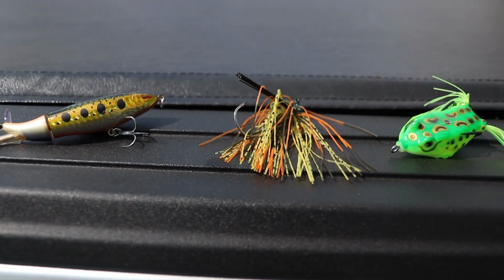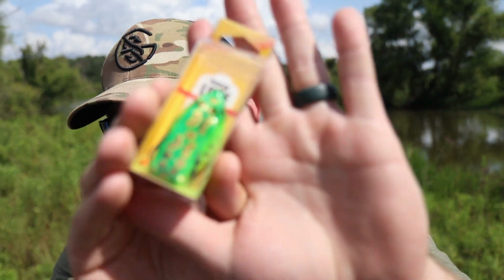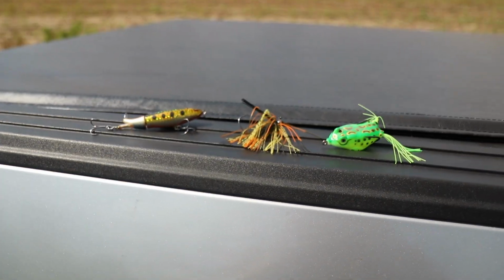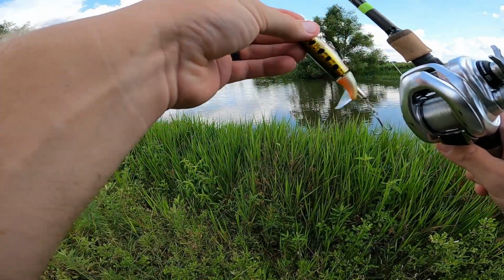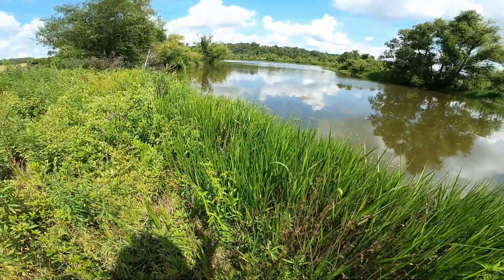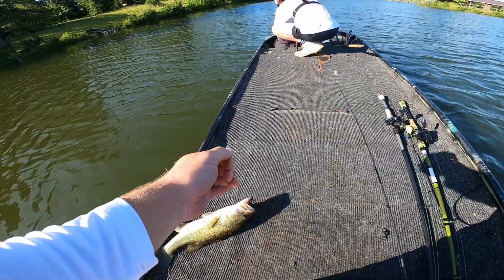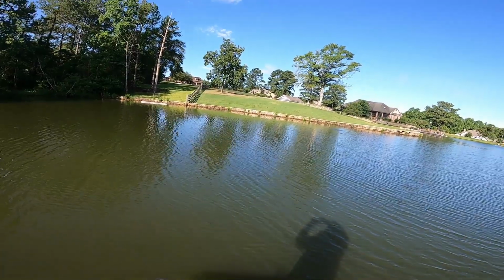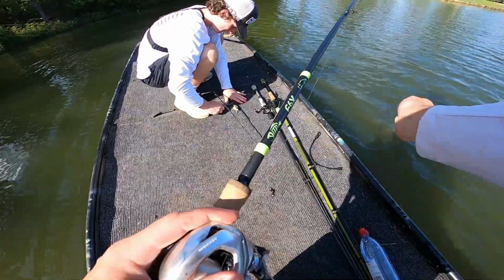Fishing w/ World's CHEAPEST Lures (Amazon Challenge)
In this bass fishing challenge I'm buying the world's cheapest lures on Amazon!!!